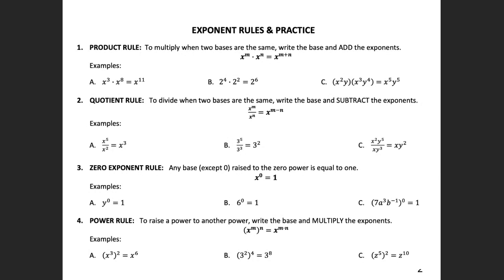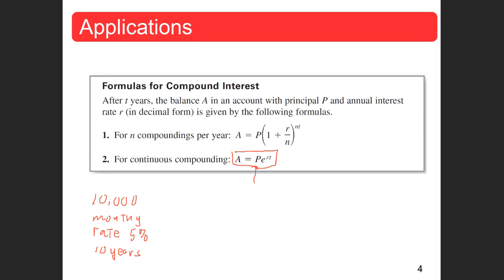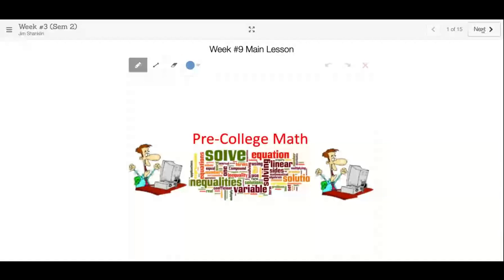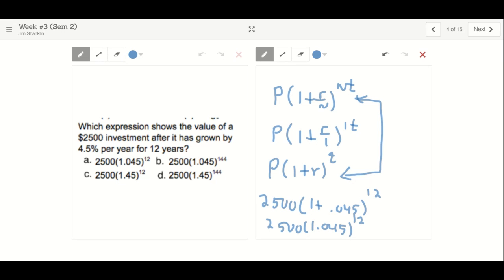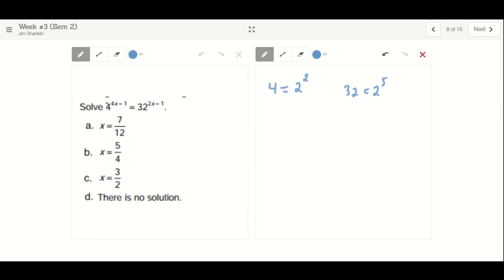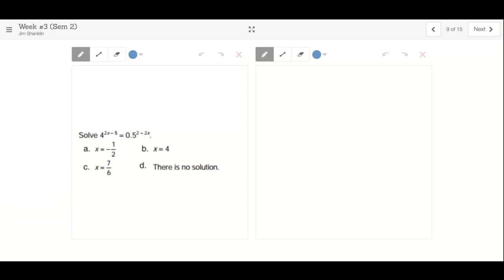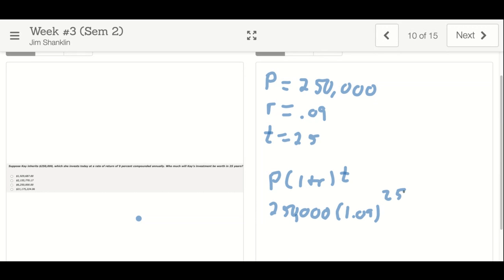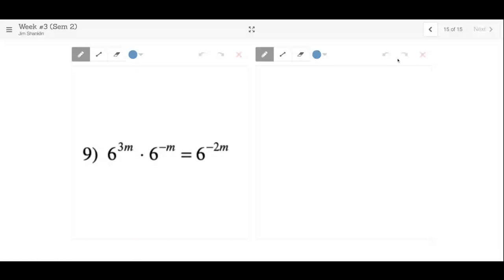PC S2 week 3 live